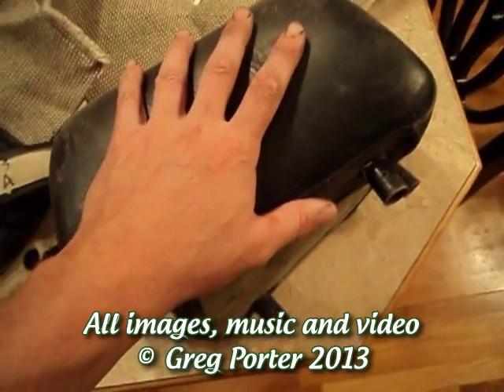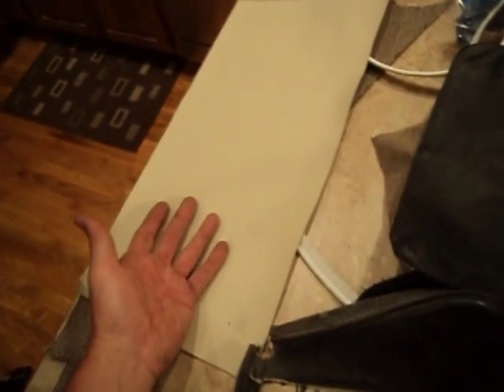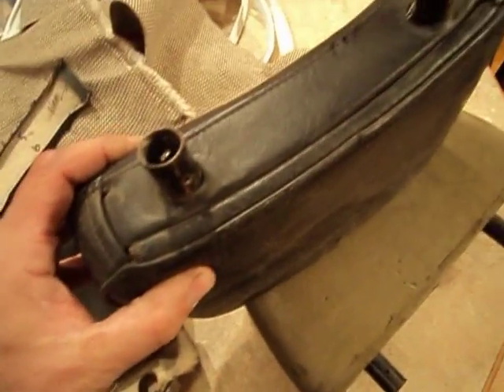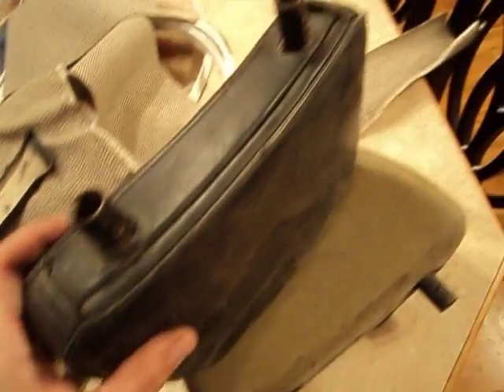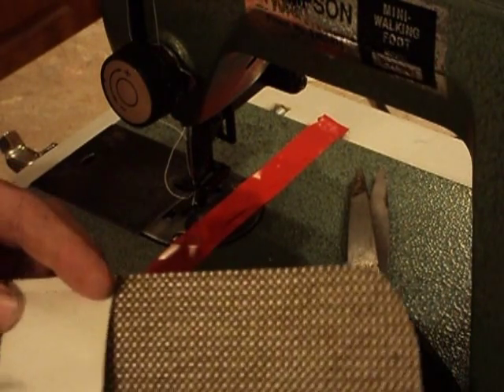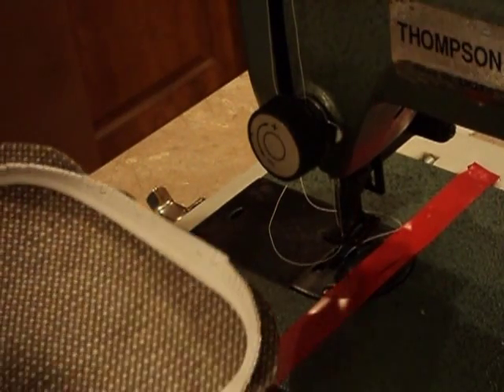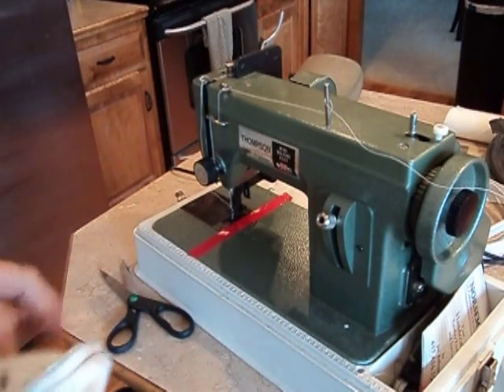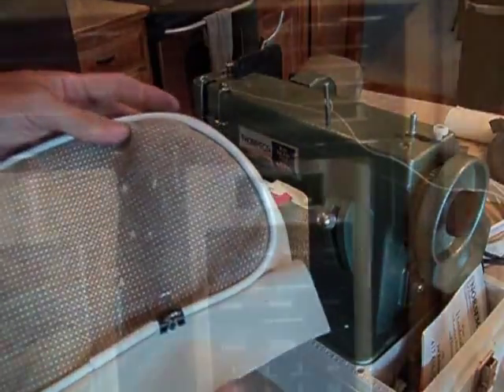Automotive Upholstery 101 - VW Headrest How To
A quick vid showing how I sewed the VW headrest together for the 1974 Karmann Ghia.  I show the tweed, piping, bobbin threading, machine theading, pattern making, sewing, etc, etc.  I am using a thompson mini-walking foot machine.  It's the same as a sailrite machine.  There are a few other imported machines similar.  I believe one is the reliable 2000U